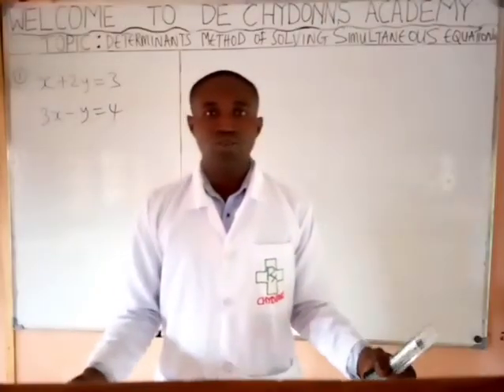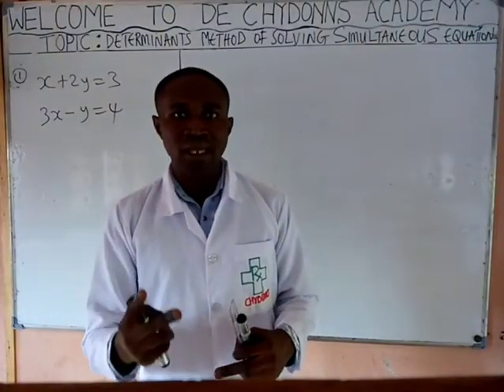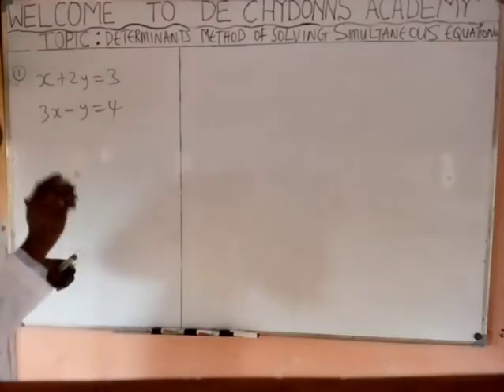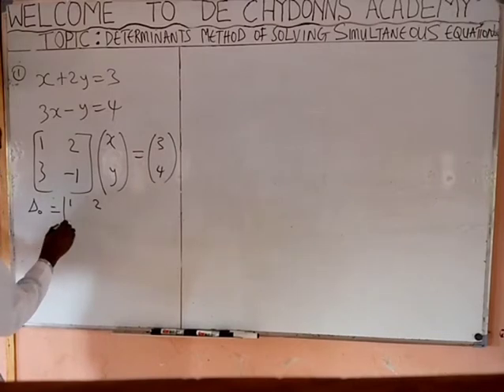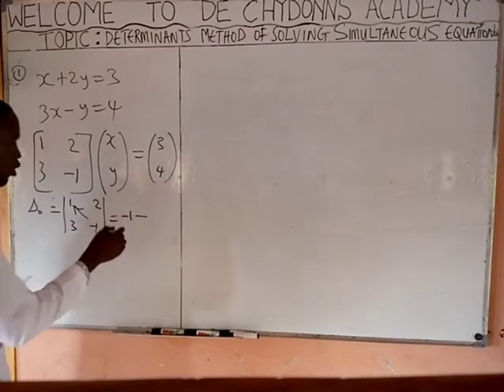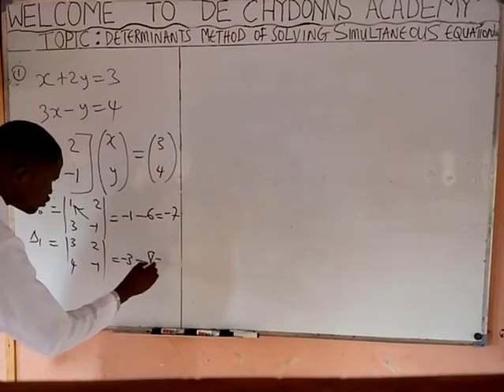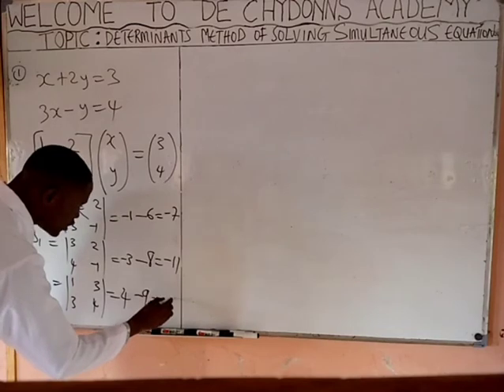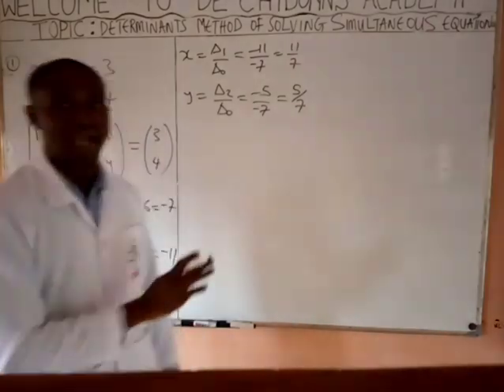DETERMINANT METHOD OF SOLVING SIMULTANEOUS EQUATION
This video helps out on how to solve simultaneous equations with 2 or 3 unknowns using determinant methods.